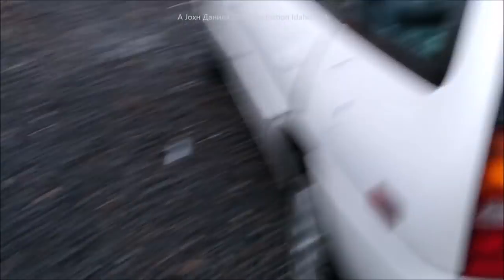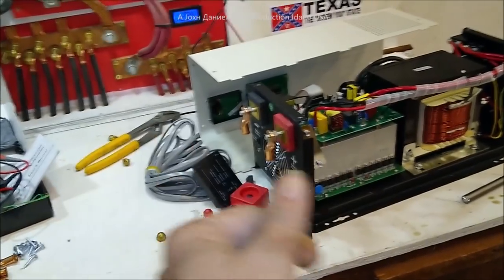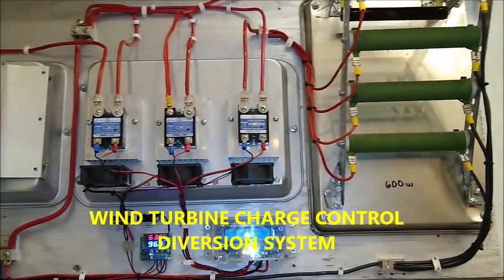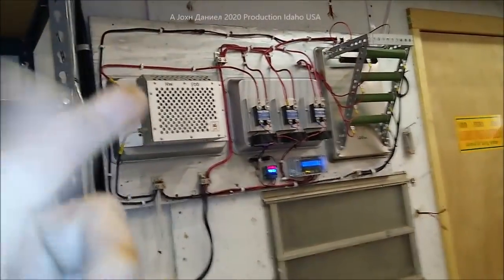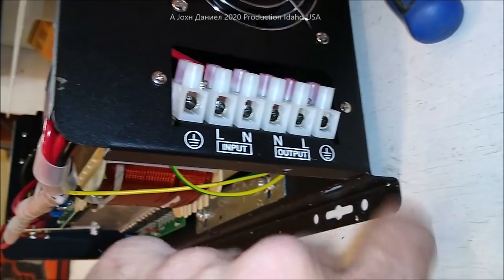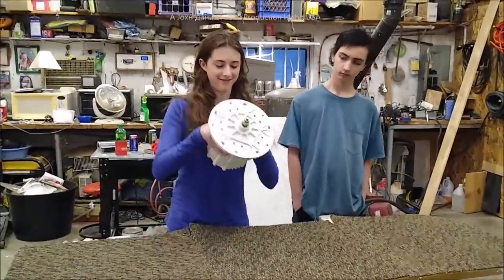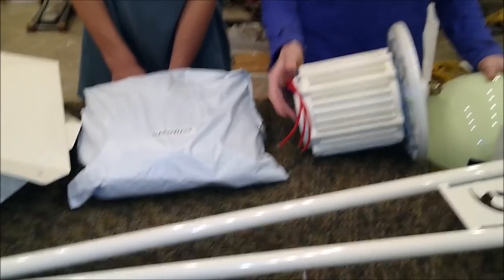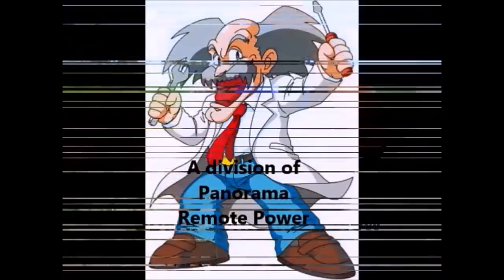Off Grid upgrades & New 750 watt Hurricane Vector 2.0 Wind Turbine, ALL parts below vid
Items in video: Hand held Oscilloscope , RMS Clamp meter & 4 more parts hit show more 😍Go See Full DIY WIND TURBINES 👉 *Need Tech Answers?* Donate $5+ on KoFi message me to get my help & replies! 😍Full DIY Home Energy Small WIND TURBINE ( MY SOURCES ) and all the POWER PARTS LIST *500 to 1500 watt LW-M3 series Small Wind Turbine I use* They are seen in older videos making 120% rated power!!
3/8" terminals for Rectifiers 200A & DIY Turbine Slip Ring 30/90A
3 phase Drop Wire "turbine to rectifier" (2) 10/3 awg or 8/3 awg Miscellaneous terminals for batteries THERMAL FAN SWITCH 40C 3 pole double brake Switch Solar Connects
3 way 63 amp Professional Cam Switches
12 volt 100 watt 2 to 6 ohm
24 volt 100 watt 4 to 8 ohm
48 volt 100 watt 6 to 12 ohm

12/2 Above/Underground for safe DC wiring of lights, solar and appliances.